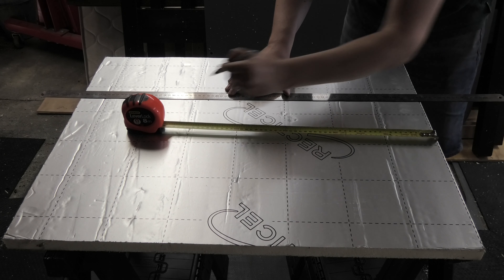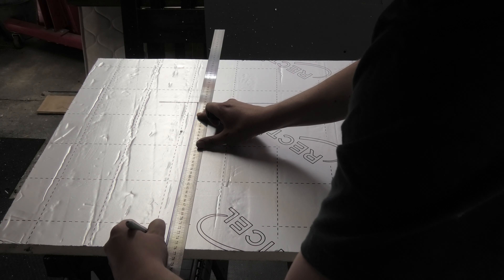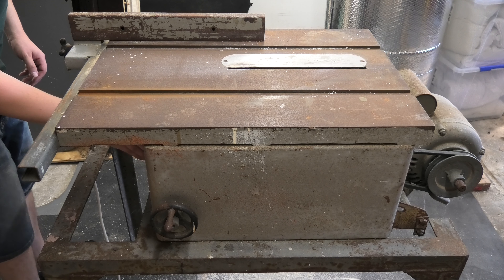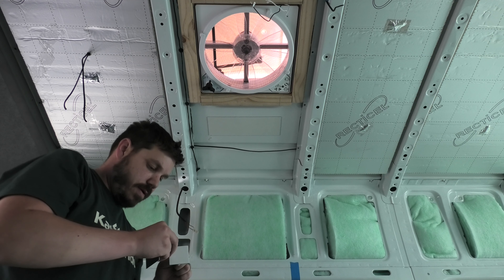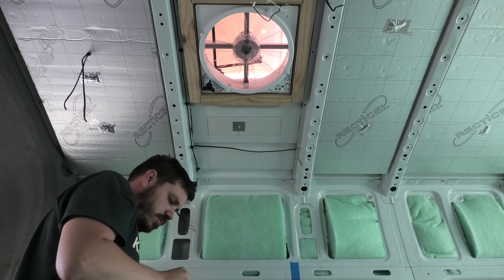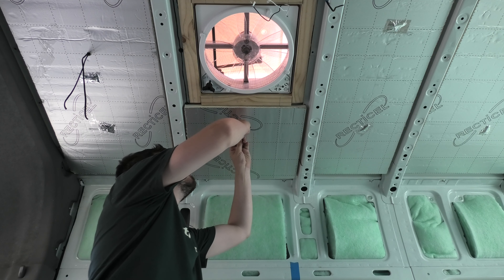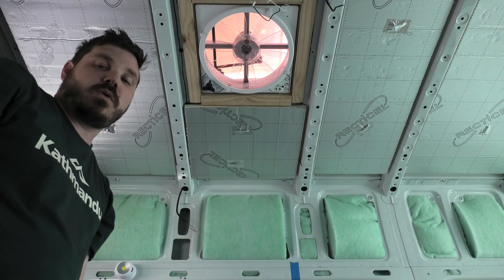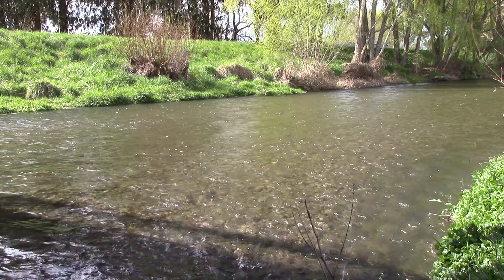Mercedes Sprinter Van Conversion - Insulation Install Pt2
In this second part of our insulation installation we are installing PIR board on the walls and roof of the van.

Stick Pins